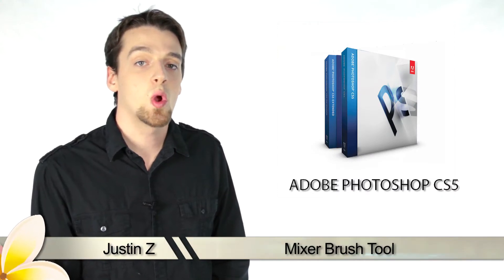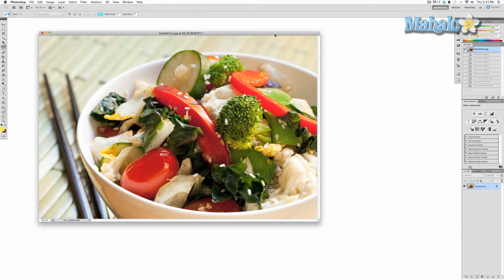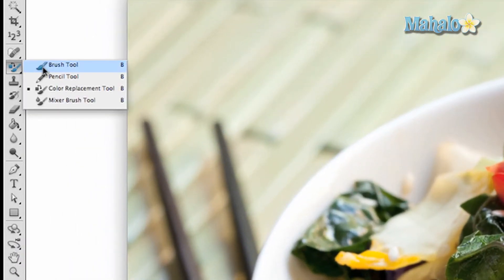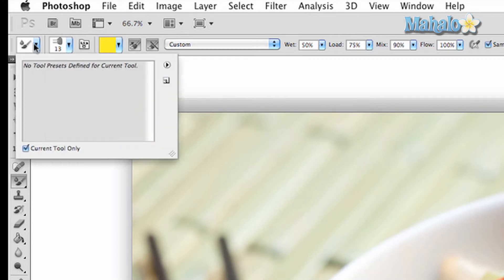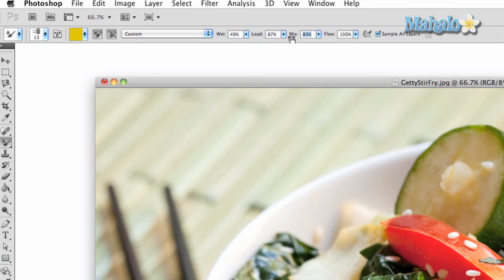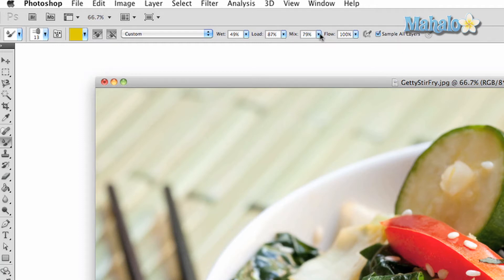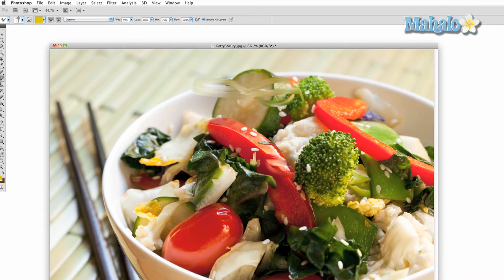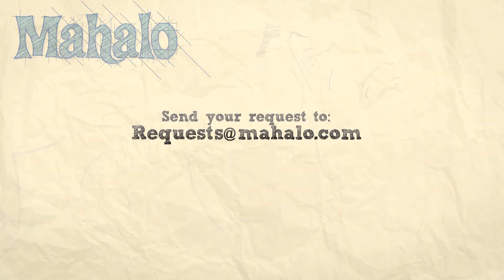Photoshop Tutorial - Mixer Brush Tool